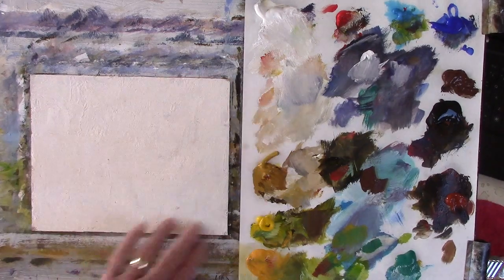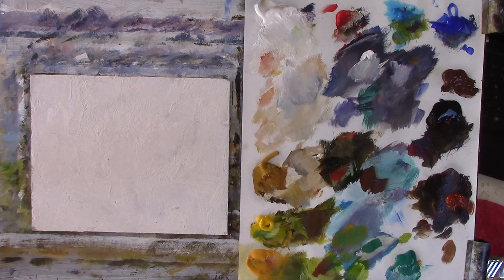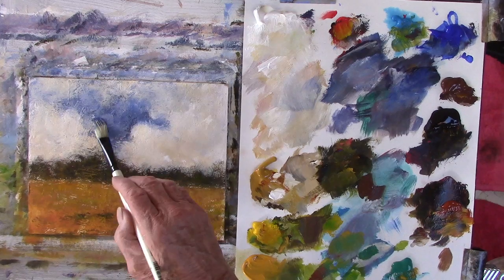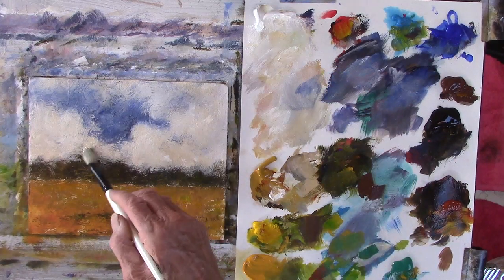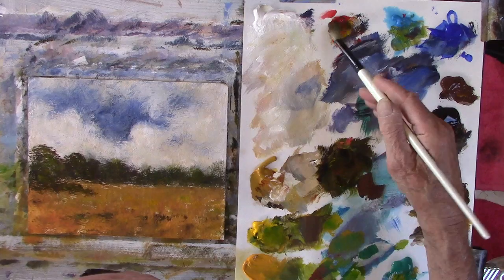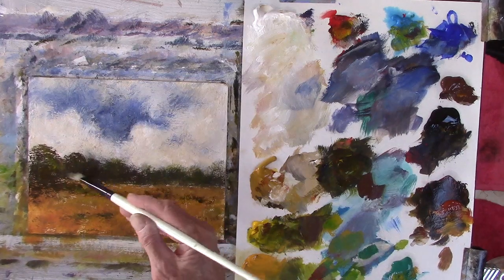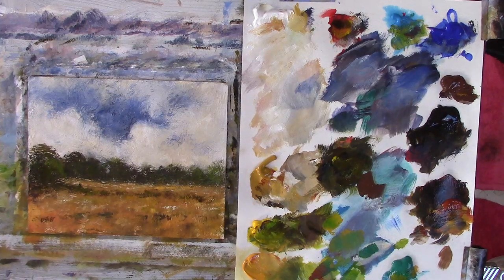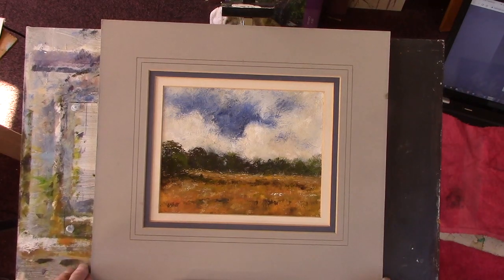"Meadow" An acrylic impression'